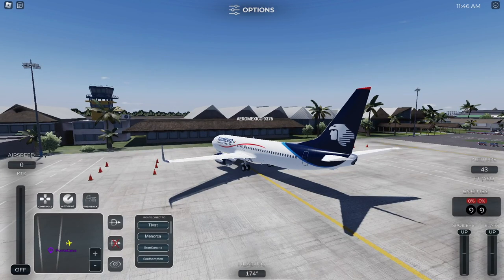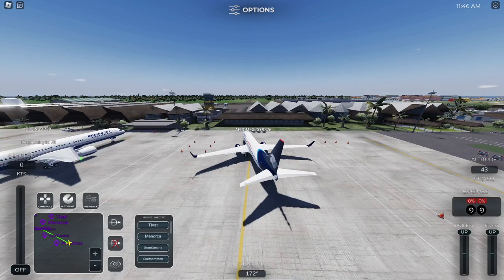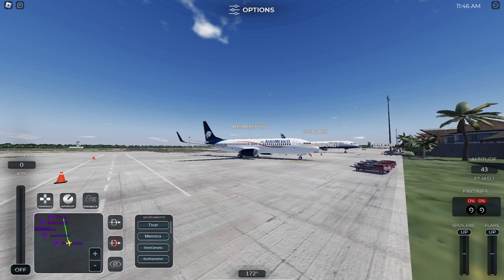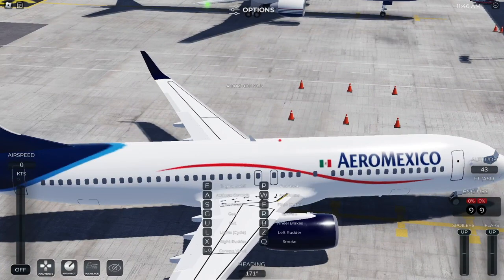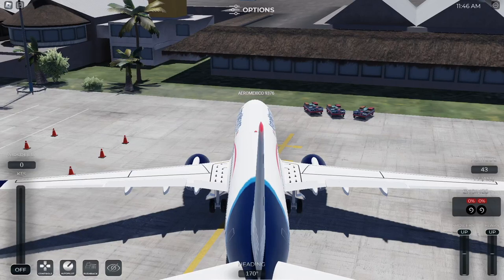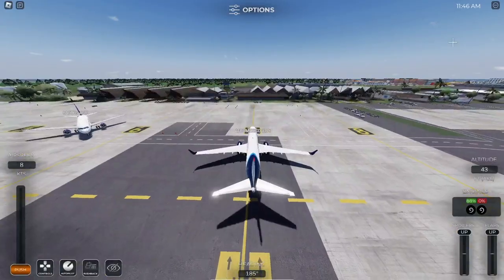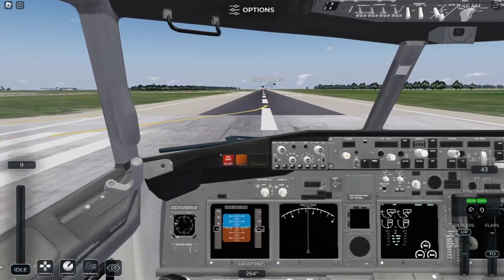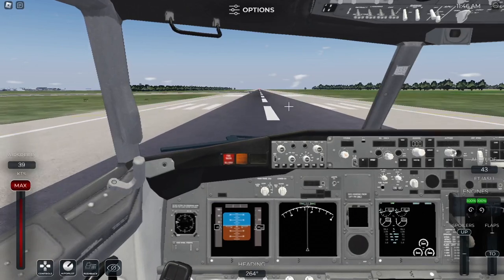Project Flight #12 A Skibidi Coast to Coast Flight